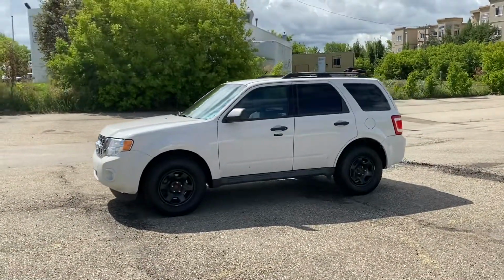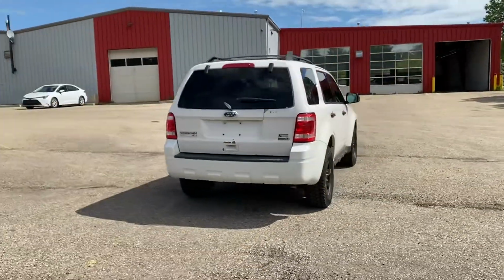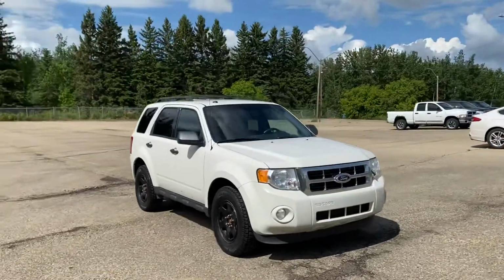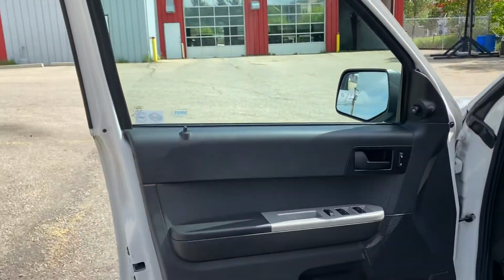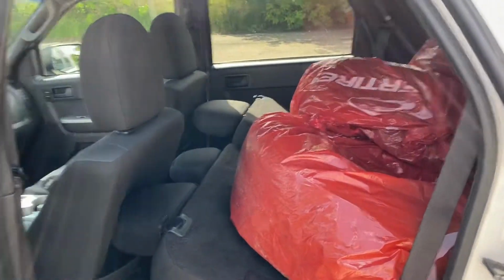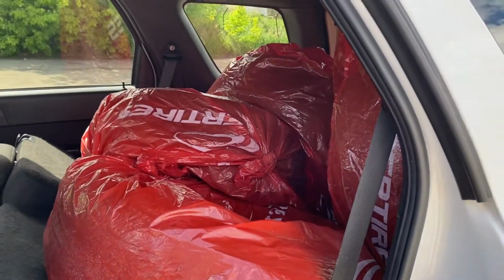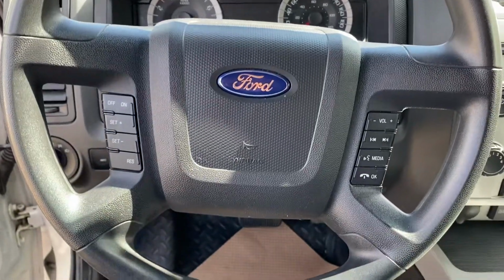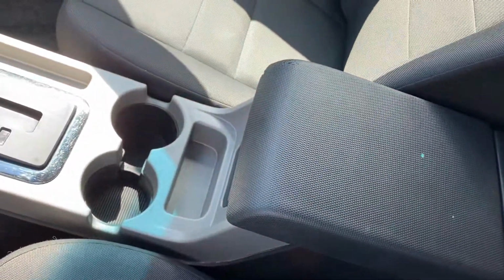2012 Ford Escape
Max Kahler
Sales Specialist, MaxxAuto